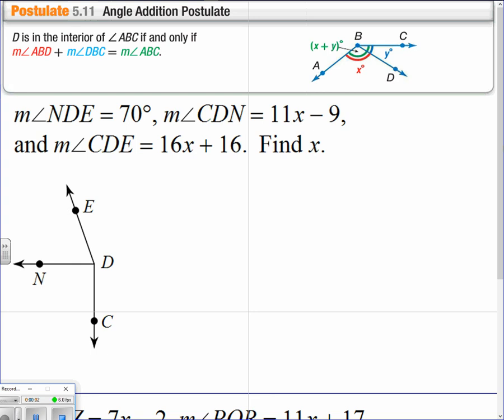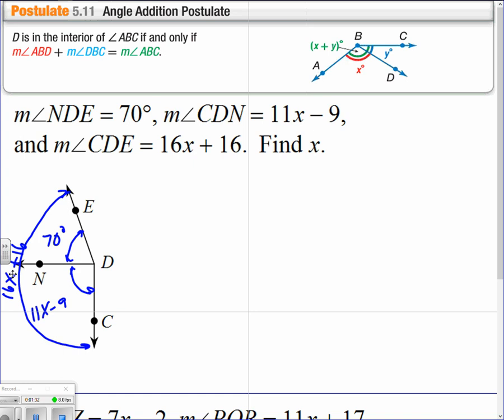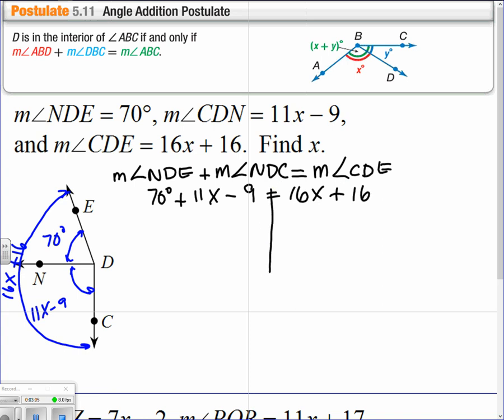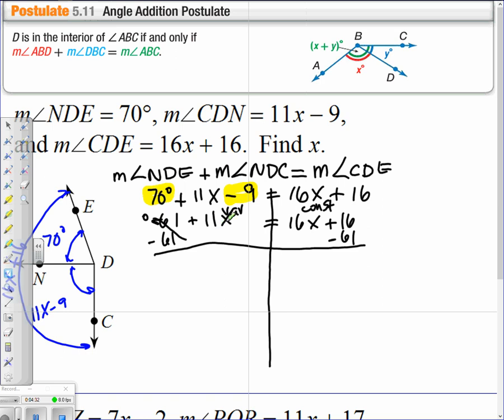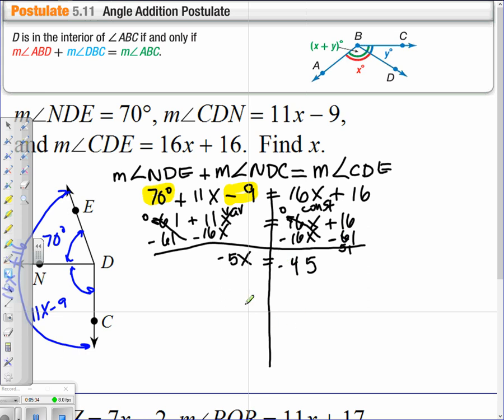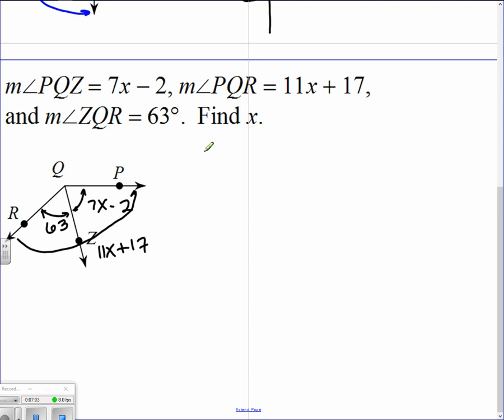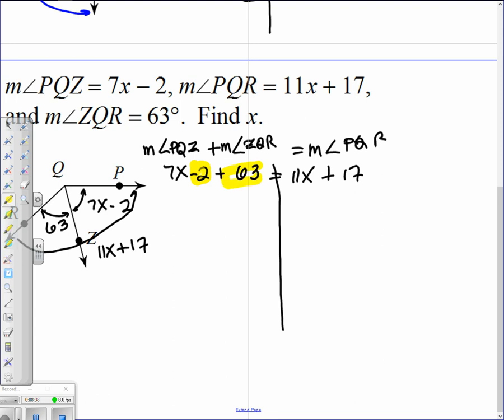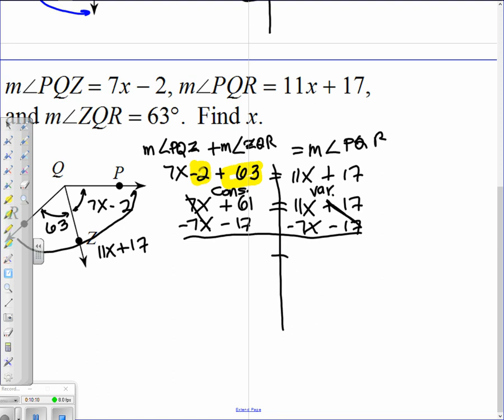angle addition postulate 6 18